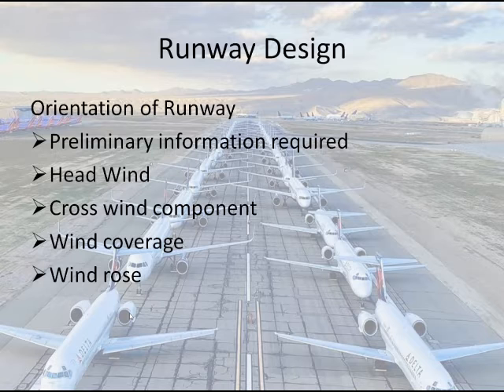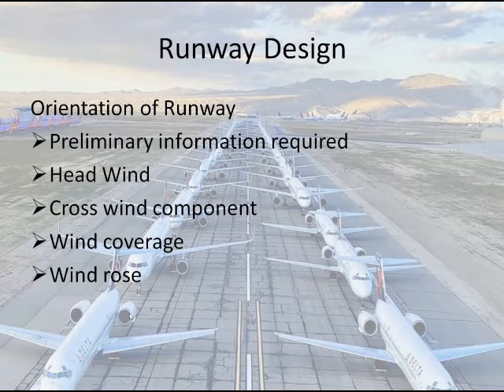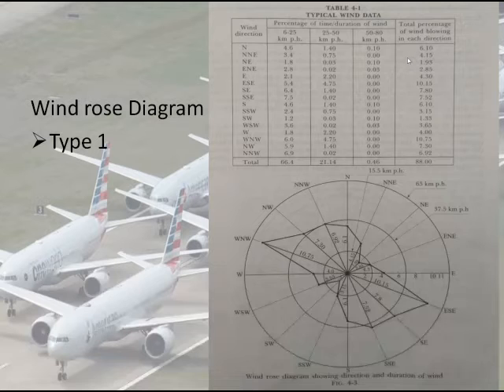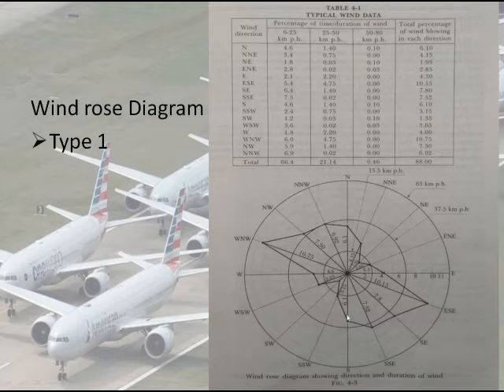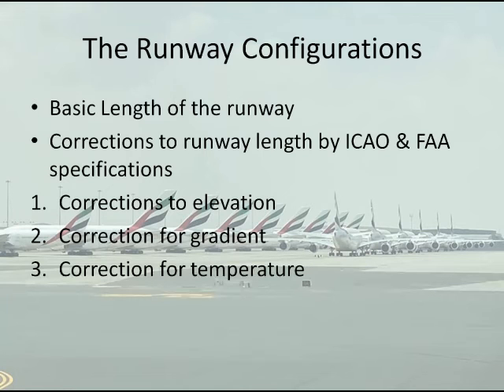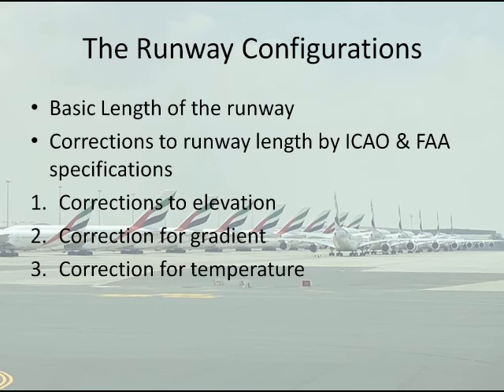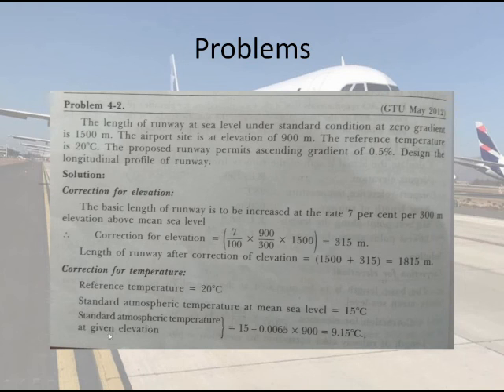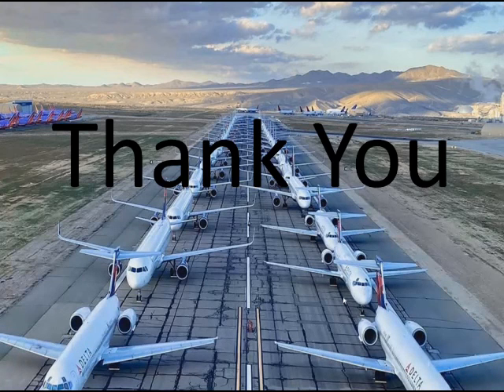Runway Design | Problems on Runway Design | Airport Engineering | Civil Engineering